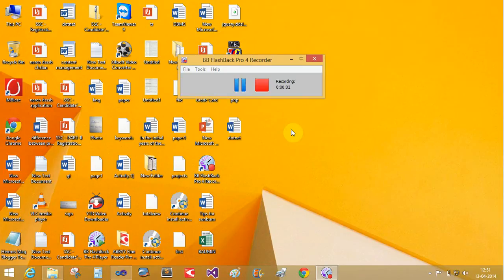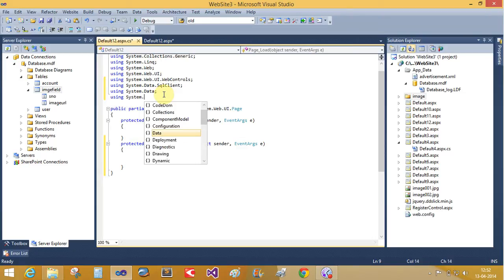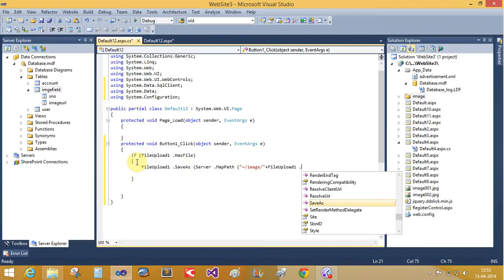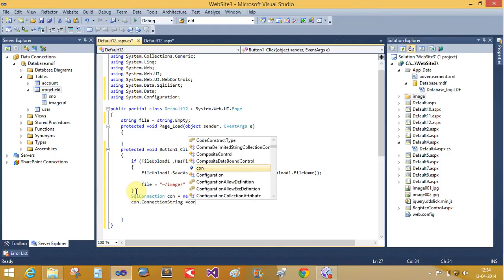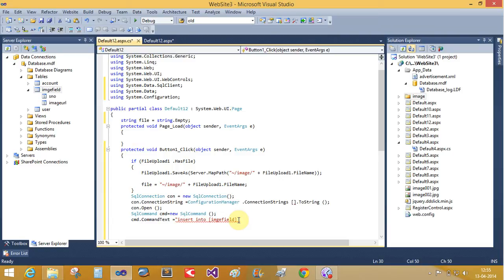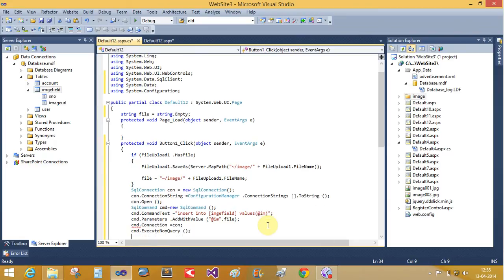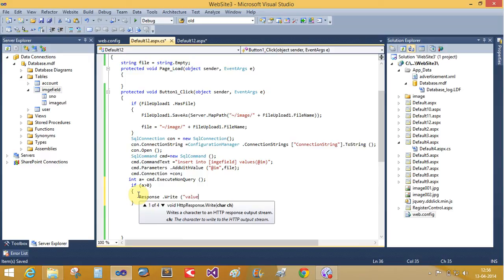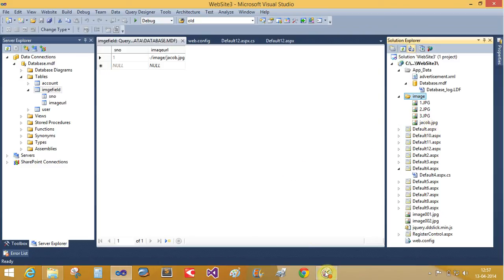How to insert image into database table